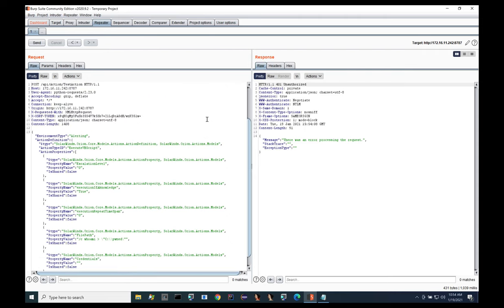Chaining Multiple bugs for Unauthenticated RCE in the SolarWinds Orion Platform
This exploit demonstration video shows how CVE-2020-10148 and CVE-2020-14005 can be used in conjunction to achieve remote code execution as Administrator without authentication.